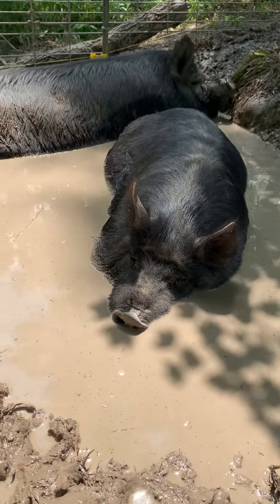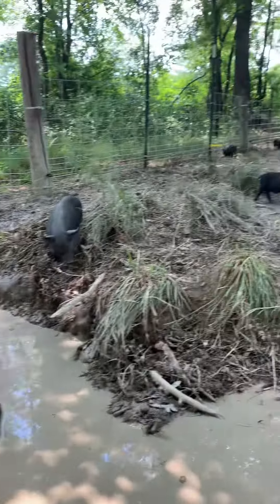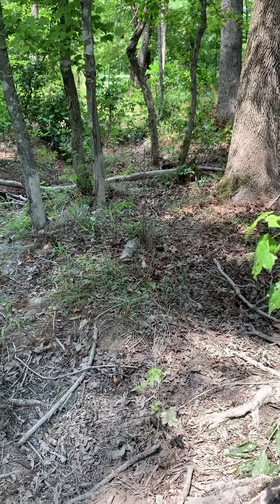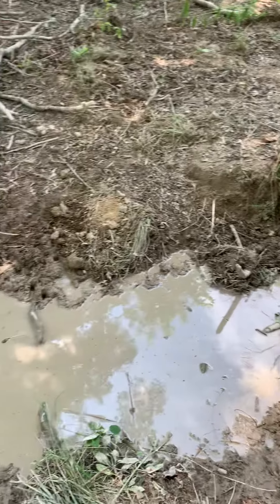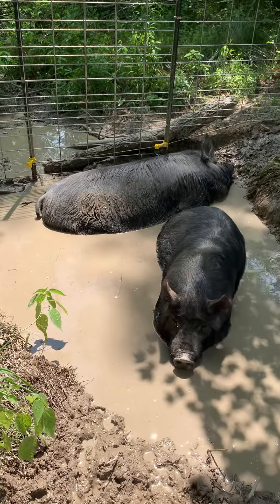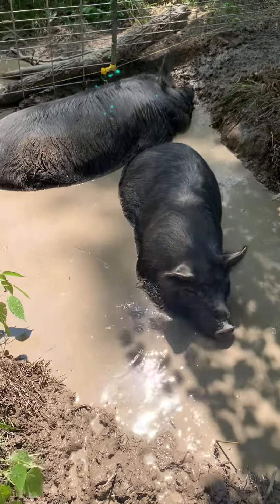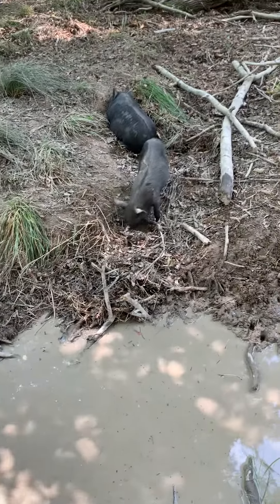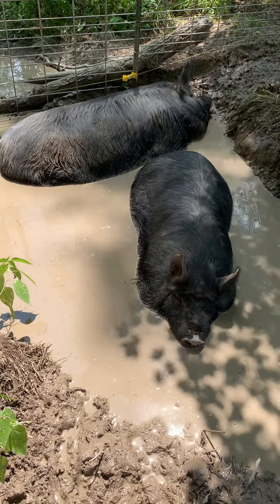Hot AGH babies! 🥵